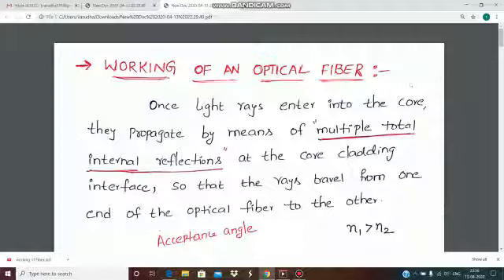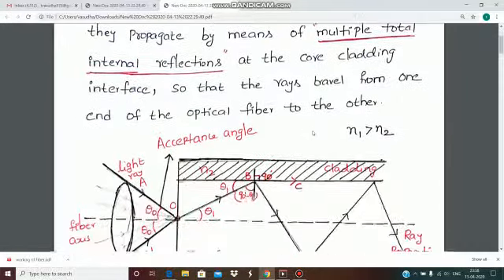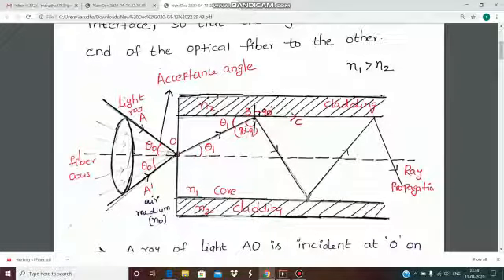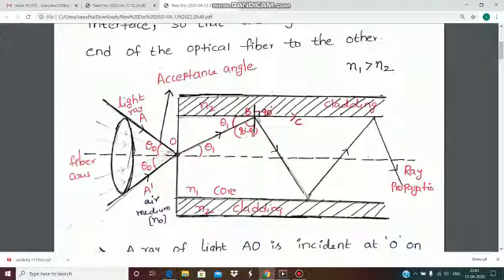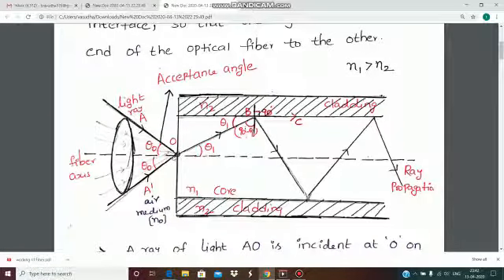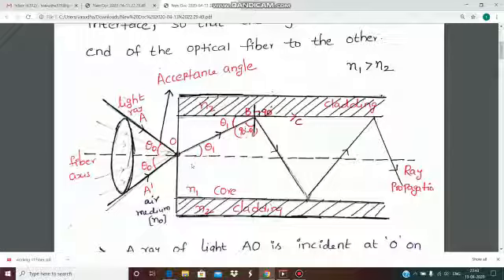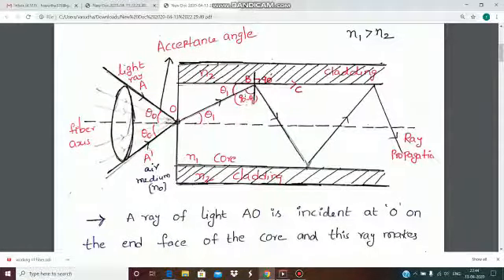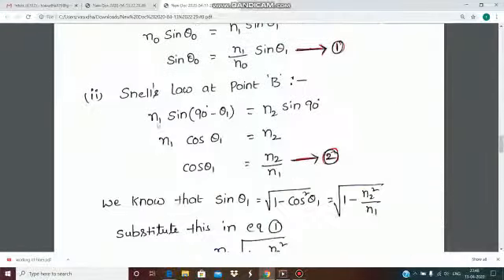Working of an optical fiber